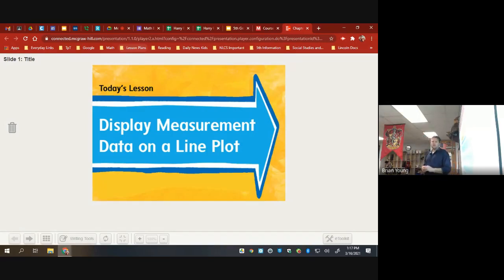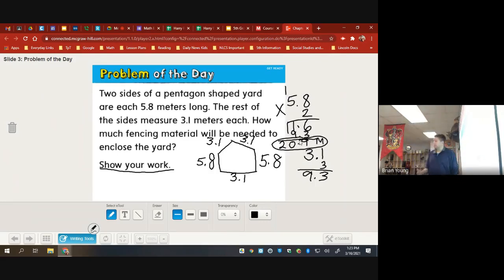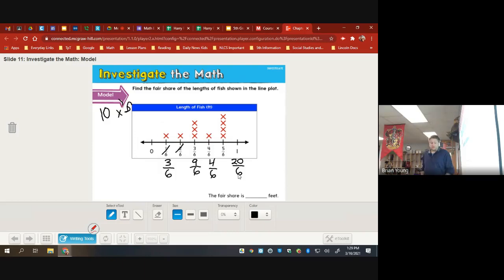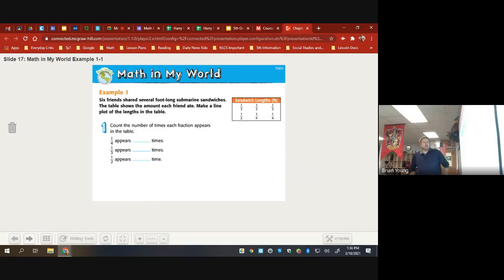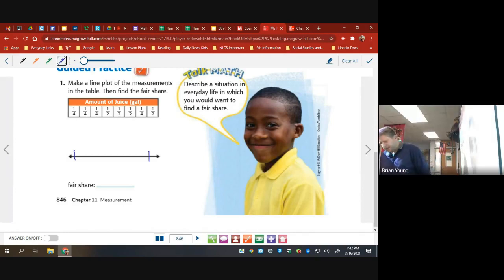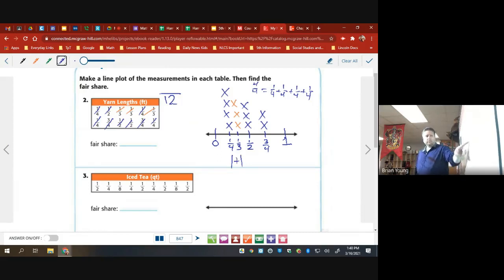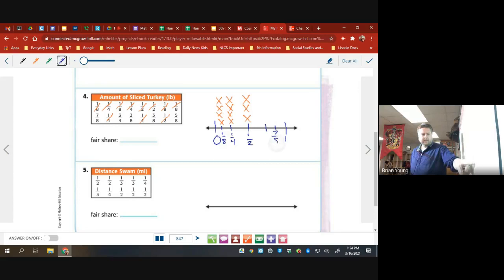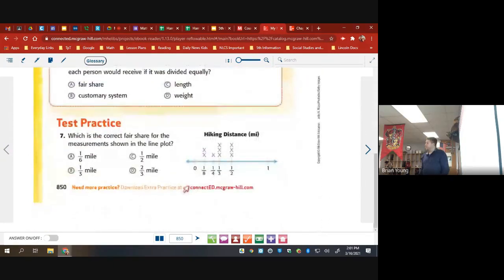Chapter 11 Lesson 8 "Display Measurement Data on a Line Plot" pages 845-850 MyMath